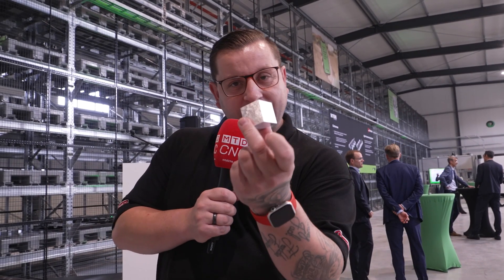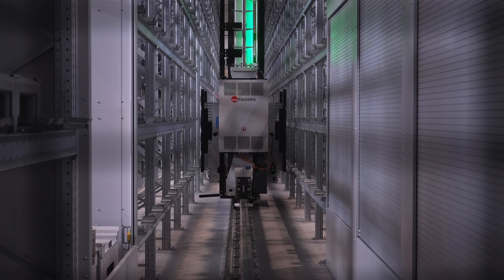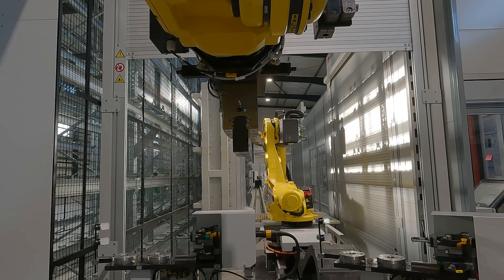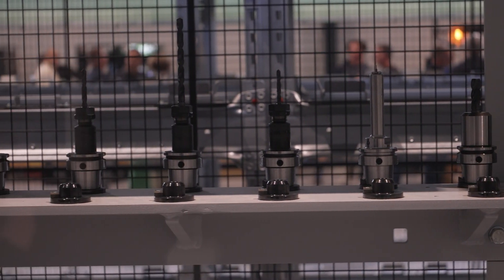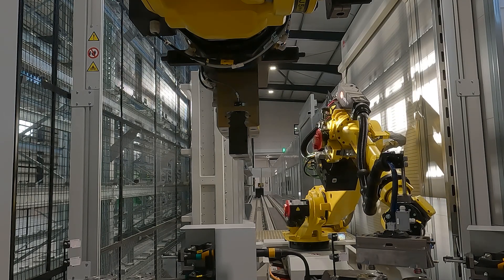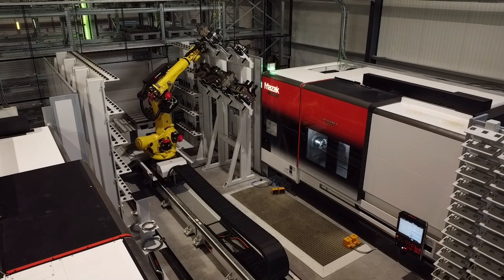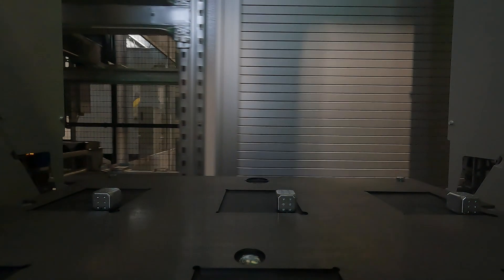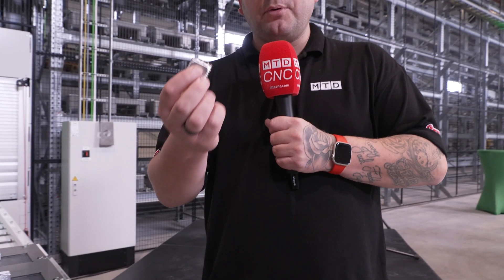Complete Parts with Zero Human Touch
Ever imagined a world where precision engineering is dominated by smart automation with minimal human intervention? Witness this reality at RODIN, powered by FASTEMS' ground breaking automation technology. In this exclusive feature, Tom Skubala from MTDCNC takes us through the fascinating journey of a raw billet transforming into a finished product, all within a fully autonomous system at RODIN's Amsterdam facility. Discover how FASTEMS' solution is redefining efficiency in precision engineering, and share your thoughts on this innovative approach.

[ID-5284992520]